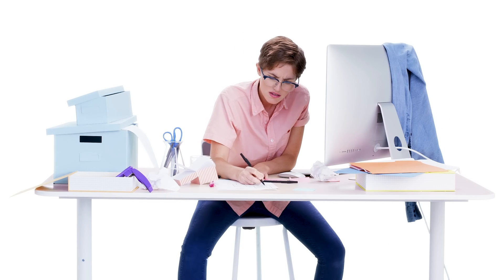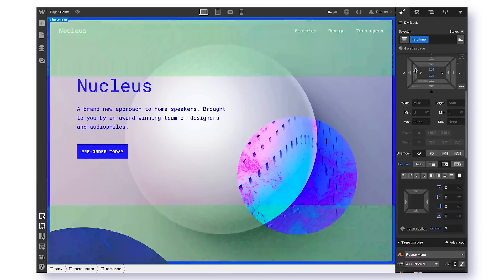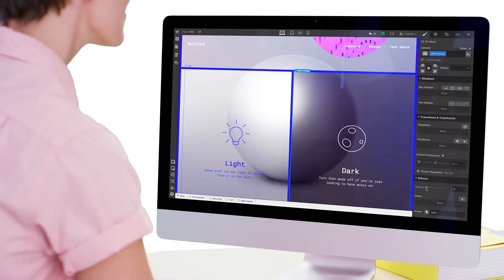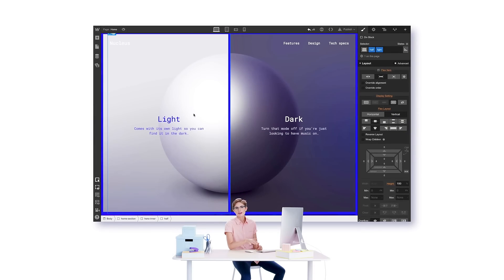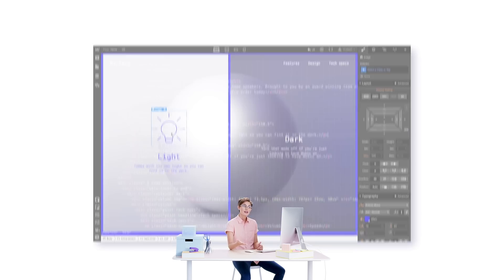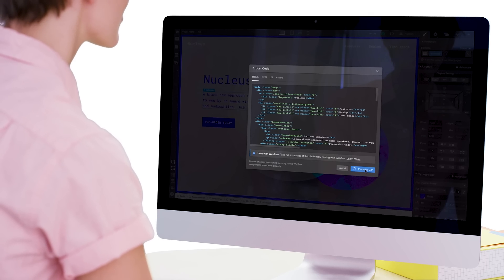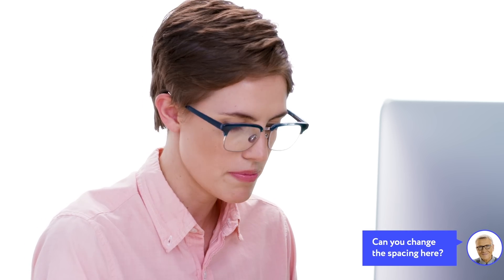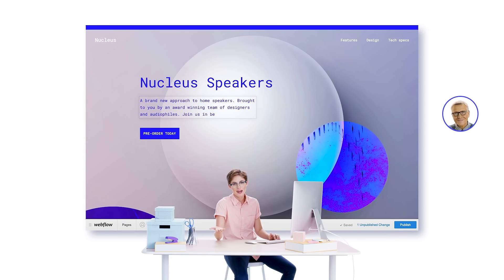Don't just design websites, build them.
Webflow empowers you to design, build, and launch responsive websites visually, while writing clean, semantic code for you.